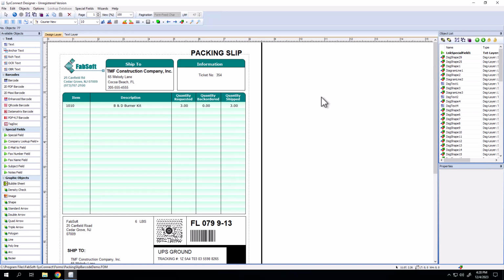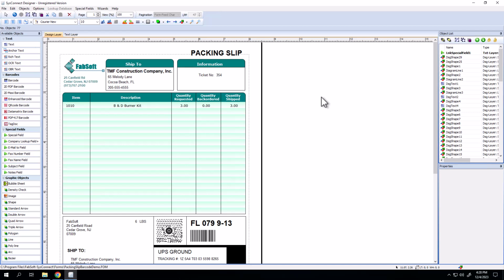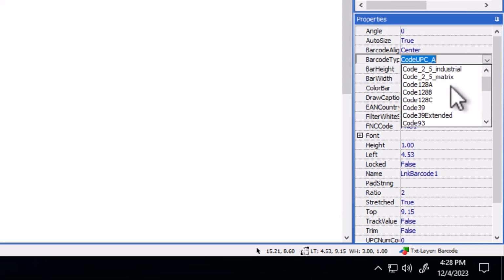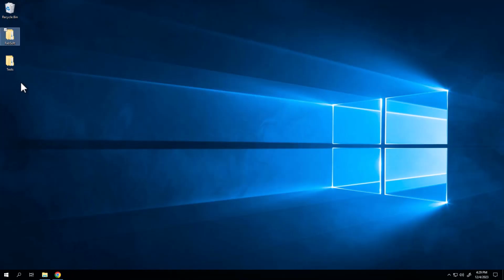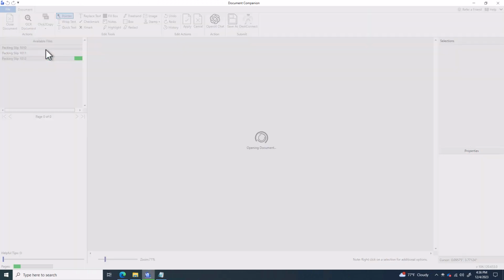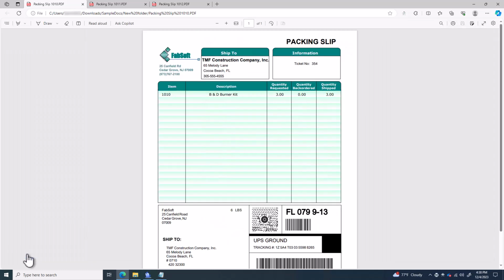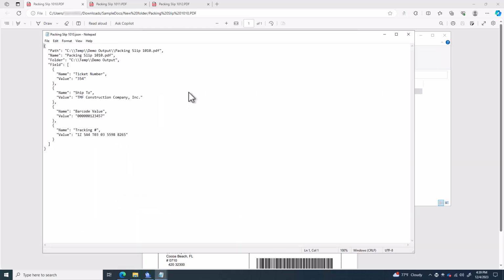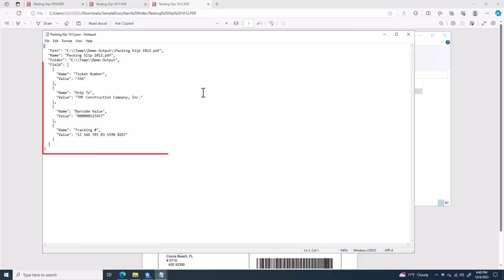Barcode Generation and Scanning System | Extract Data from Barcode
👉 FabSoft Portal: A versatile platform that allows credit card purchases and offers the option for annual purchases.

Unleash the power of seamless inventory management with FabSoft!

We'll guide you through the features of FabSoft's products designed to enhance efficiency in your inventory tracking system. Whether you're a business owner, a warehouse manager, or part of a logistics team, FabSoft's solutions are tailored to meet your unique needs.

Watch the video now to learn how FabSoft's barcode generation and scanning system can transform your inventory management game!

📒 The delivery solution used in the video is our DeskConnect / Desktop Automation Driver. FabSoft invites you to explore its capabilities with a complimentary 30-day trial.

To get started, choose from one of our three purchase trial/platforms:

• Microsoft App Source: A convenient platform that allows you to purchase our product with just a few clicks using your credit card.

• Microsoft Marketplace: Seamlessly use your Azure subscriptions center to acquire our product.

We're here to help you make the most of your automation journey.